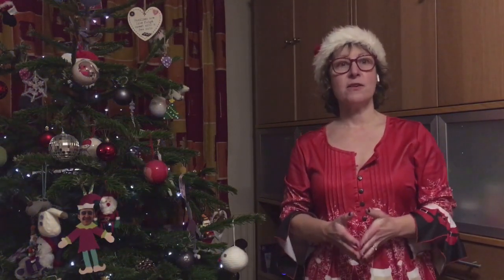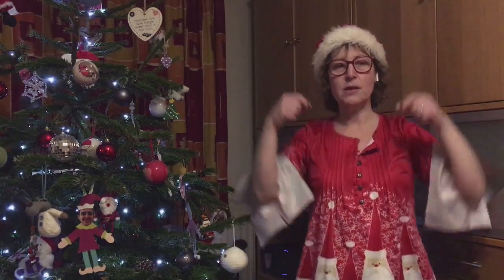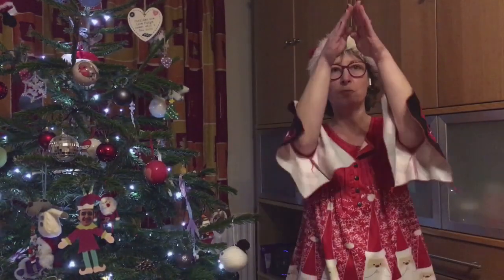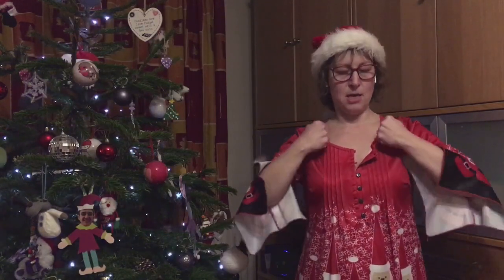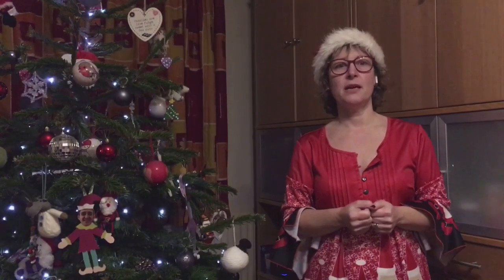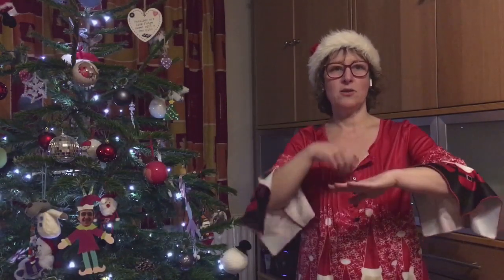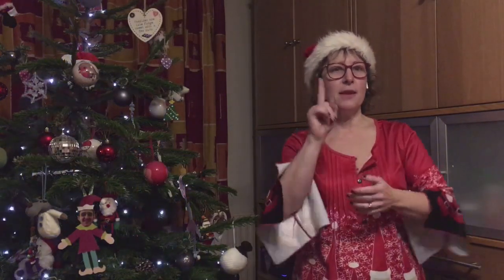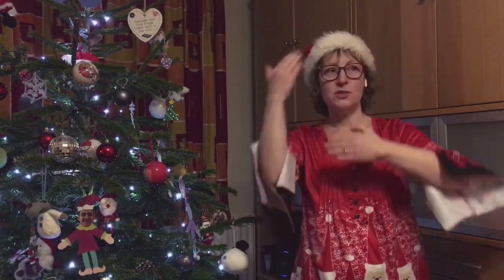Christmas Makaton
Some Christmas signing for you to learn over the holidays.